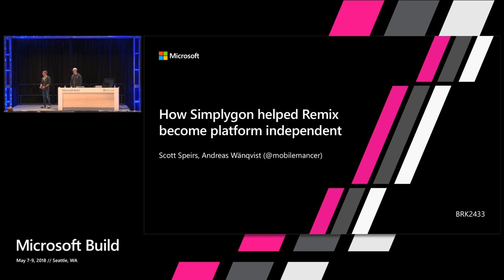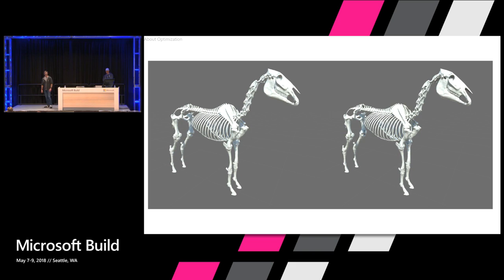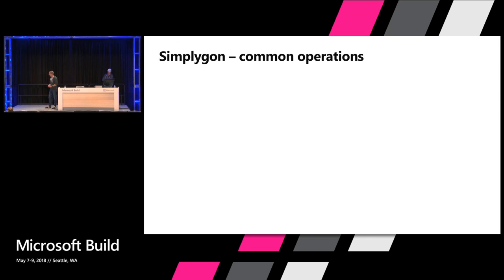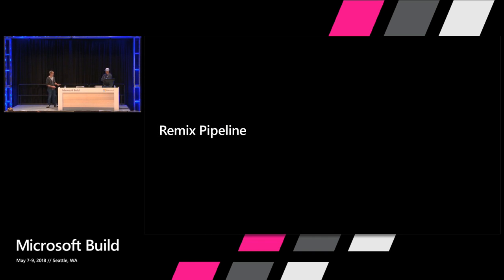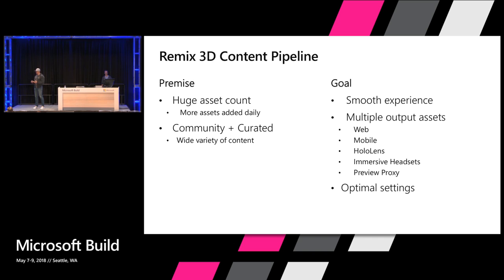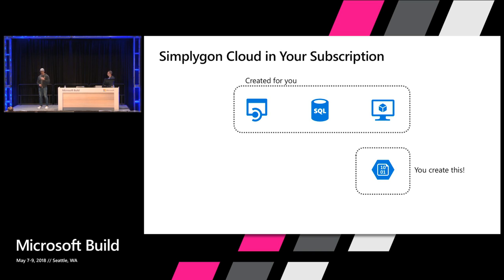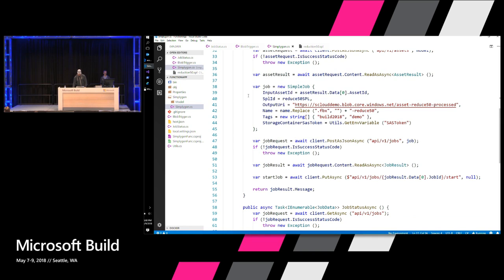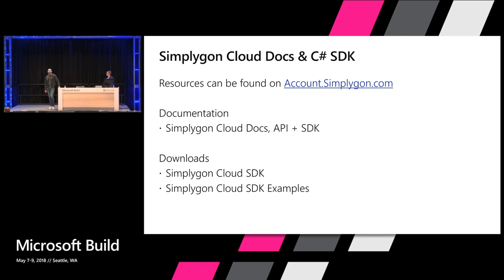Microsoft Build 2018 How Simplygon helped Remix become platform independent